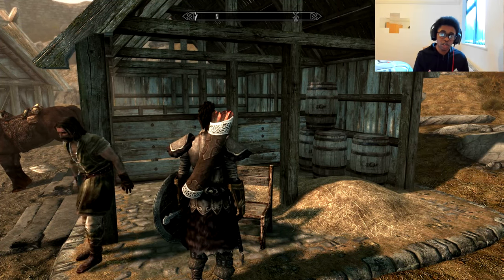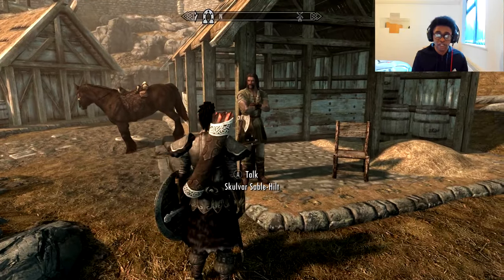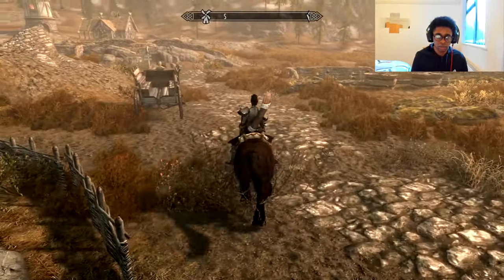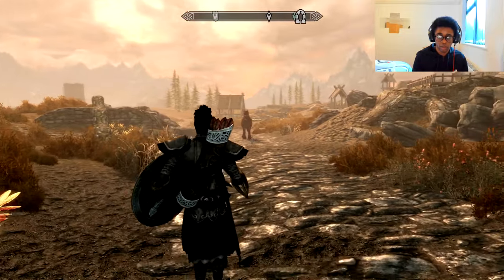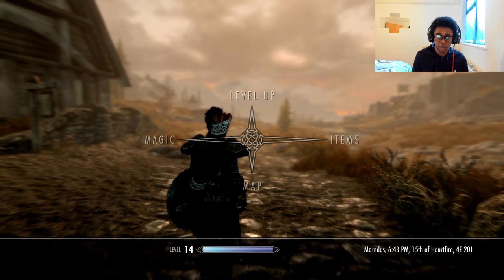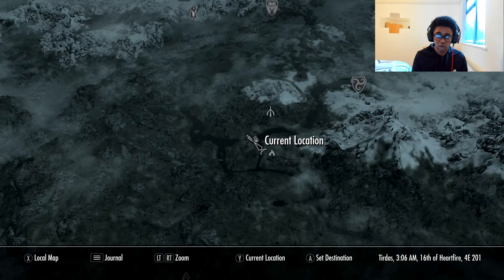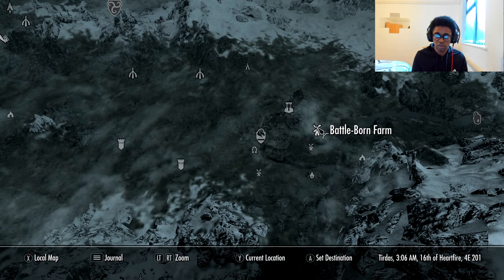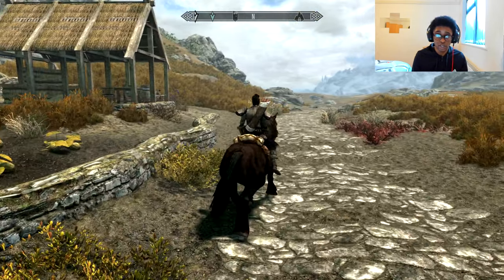How To Call Your Horse In Skyrim Explained (whistle summon)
skyrim horse tutorial learn how to call your horse in skyrim or summon horse in skyrim. How do I summon my horse in Skyrim. How do you whistle for your horse in Skyrim, how do i call my horse in skyrim. Get your skyrim horse anwsers here